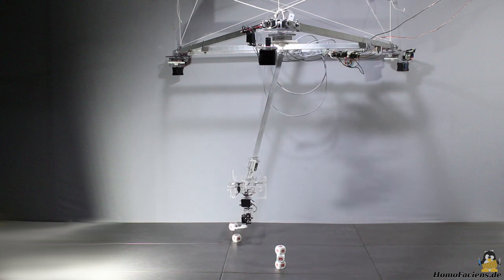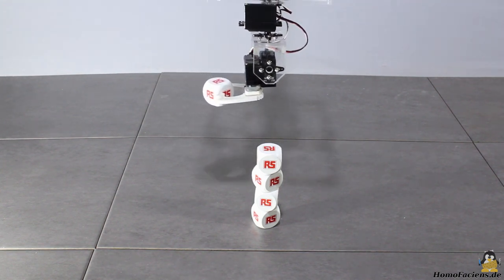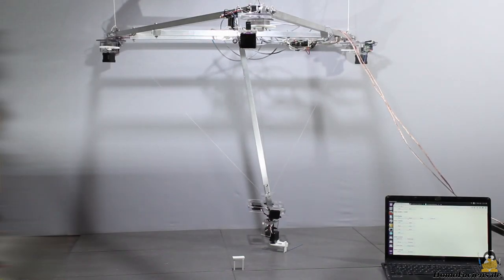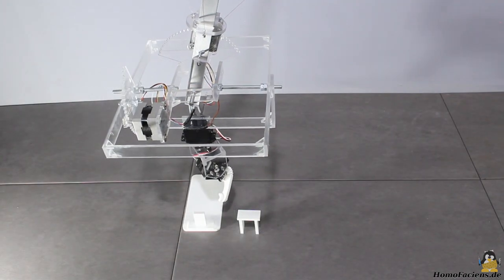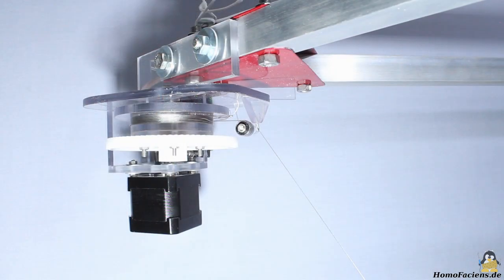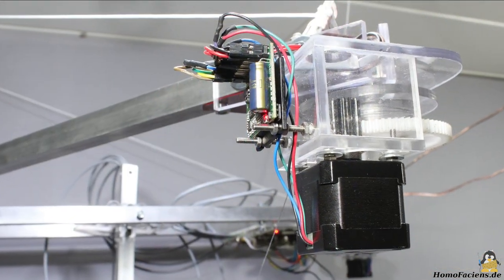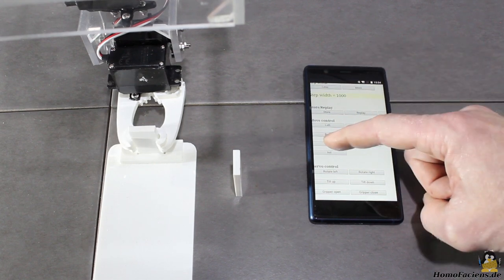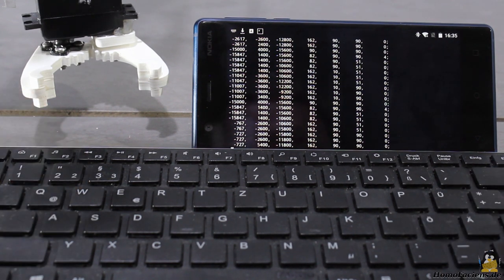WinchBot 1.5 - a robot made of winches and servos